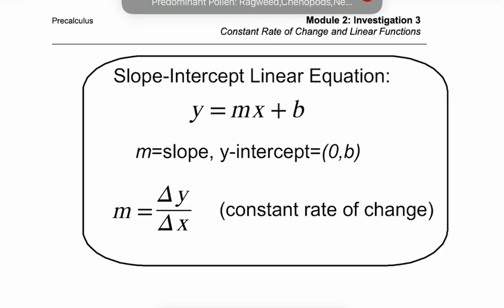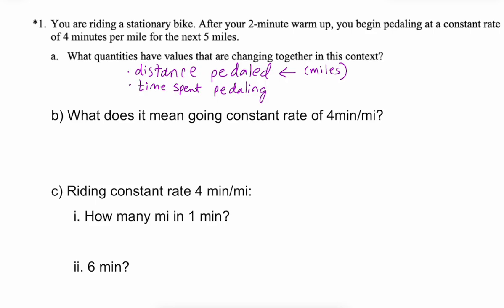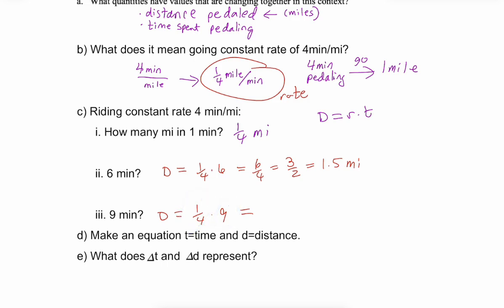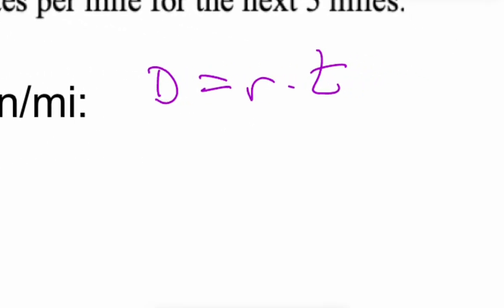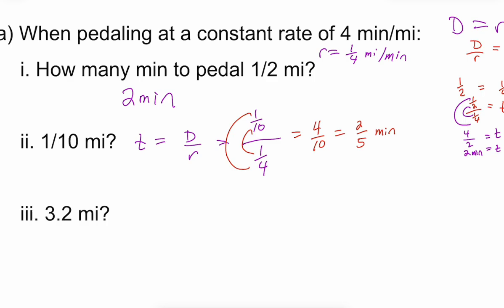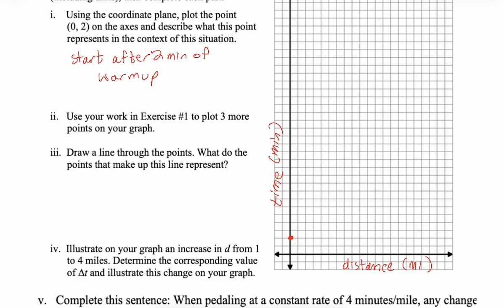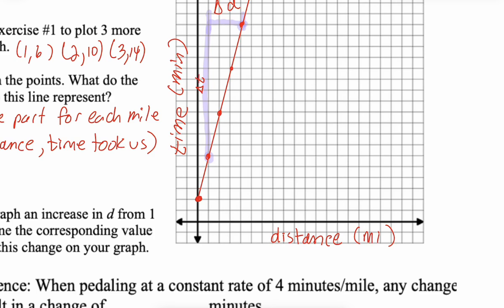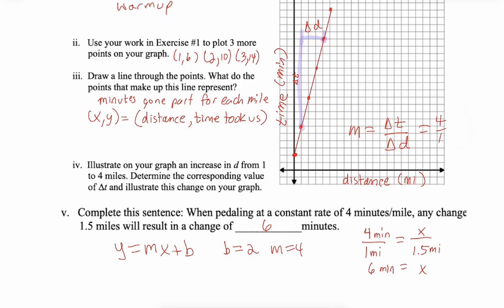Linear Functions and Constant Rate of Change (Mod 2.3) Precalc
Mod 2.3 investigation Pathways Precalculus (Kent)
Linear functions
constant rates of change